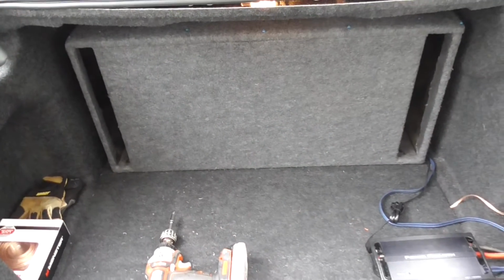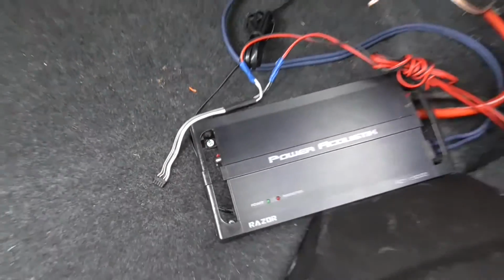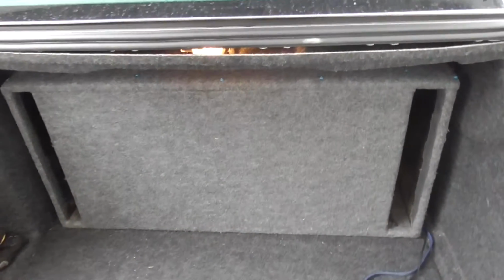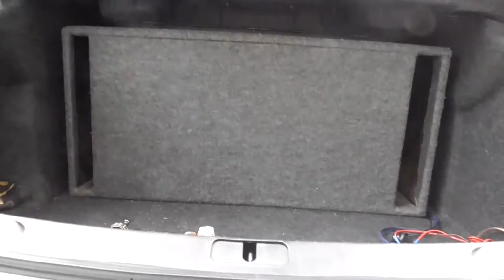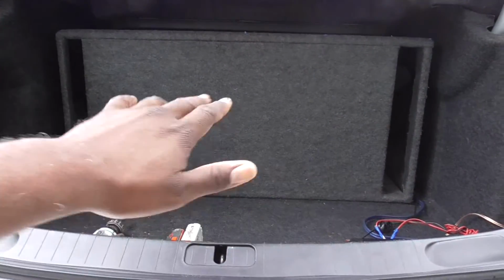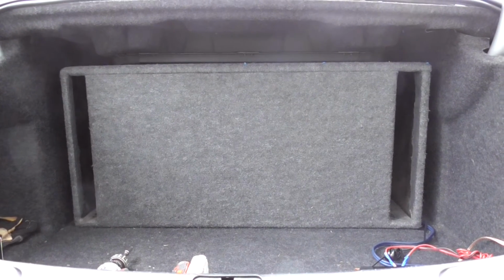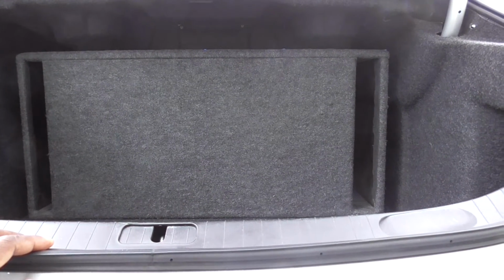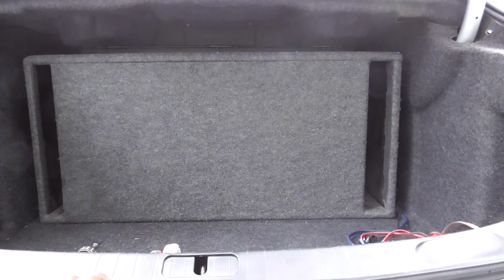Sealed Or Ported - !! HELP !!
I need you guys help on making a decision. It's time to downsize my trunk build and I'm torn in between a sealed or ported enclosure to replace my 6th Order. What'd you guys think? What are your reference on the topic of Sealed vs. Ported.